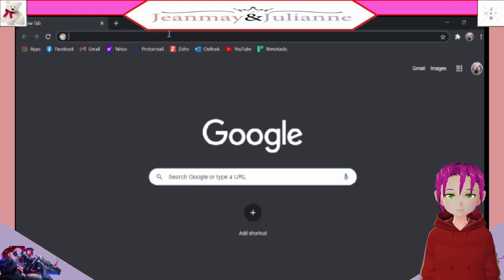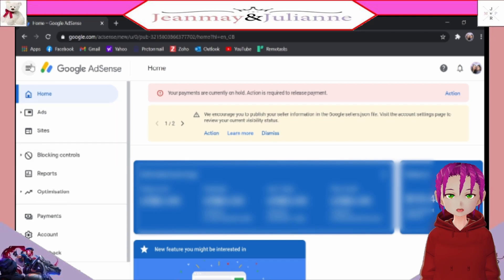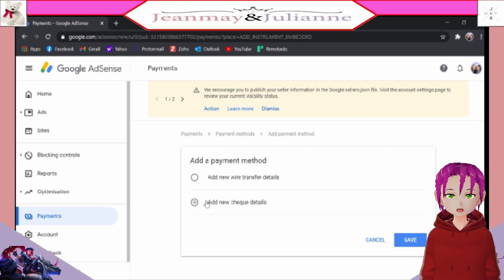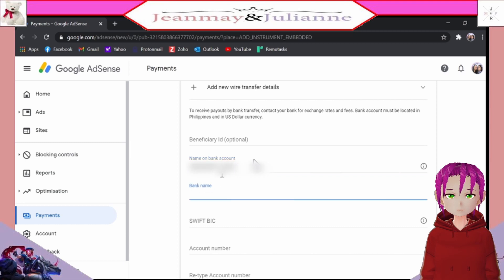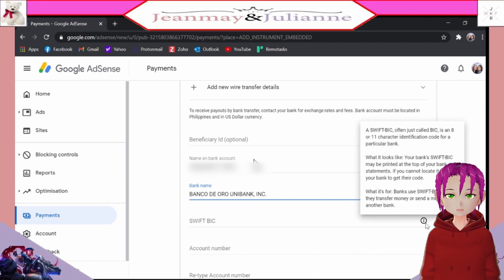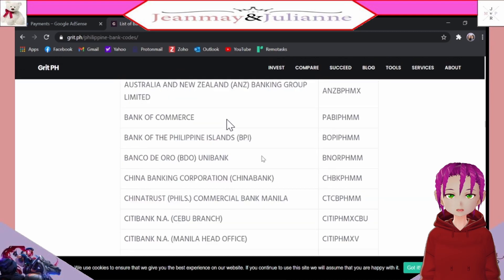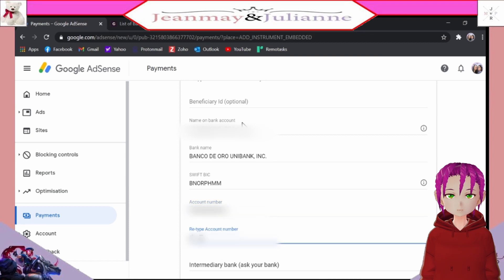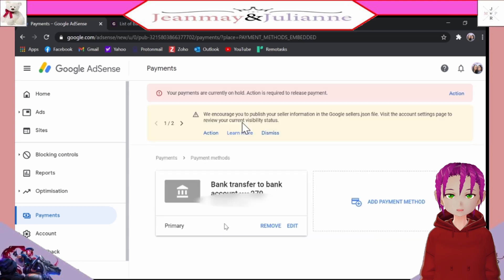5 min. Guide on Google Adsense Payment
How to input or edit your google adsense payment method for verified accounts.

We hope you  enjoy this video! Always pray and be safe. ♥